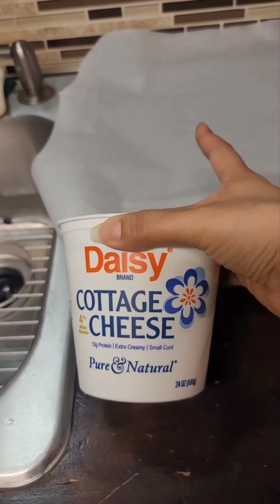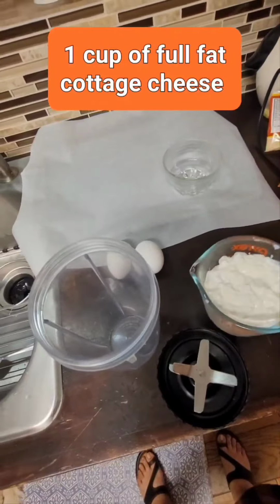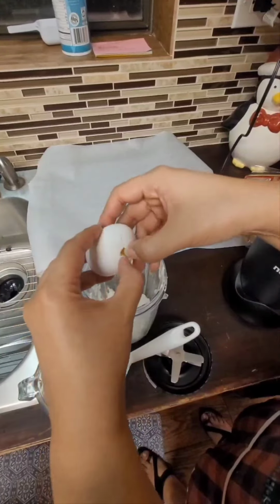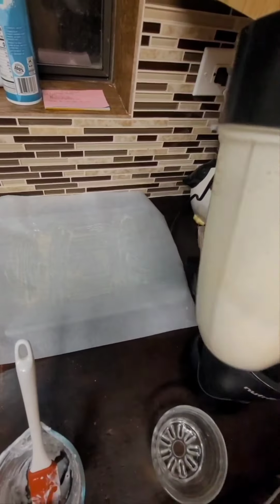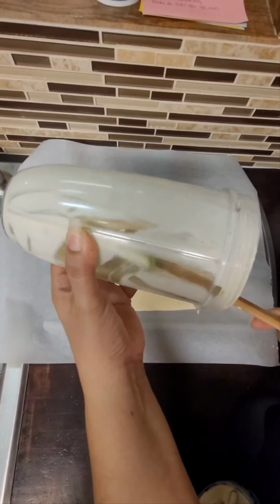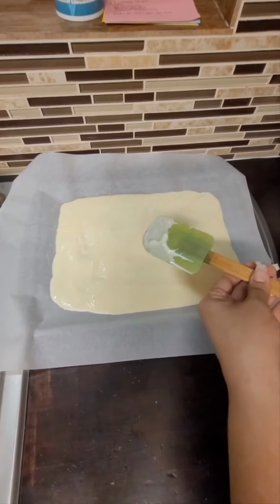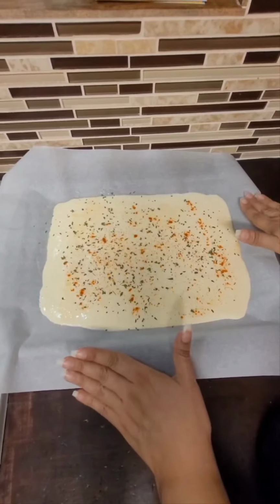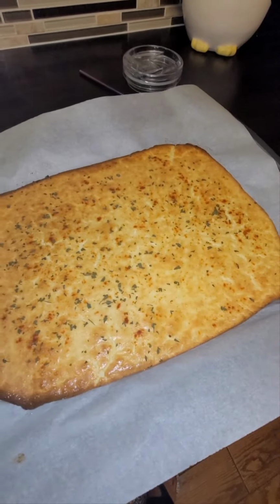Carnivore Flat Bread || ONLY 2 INGREDIENTS || Use it as pizza dough || Use it for sandwiches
I ran into this recipe multiple times on Instagram, I finally gave it a go!
It's so yummy that I had to share here on YouTube too!
It might already be on someone else's channel, so I won't take the credit of being the creator. Do try it!!